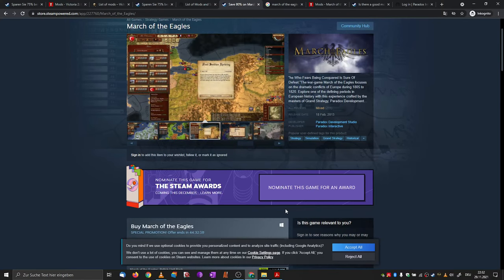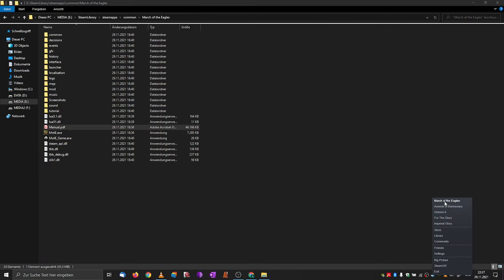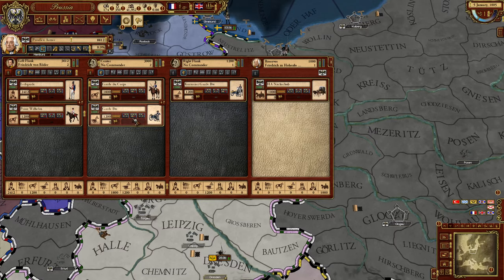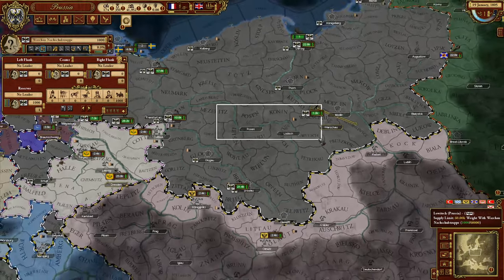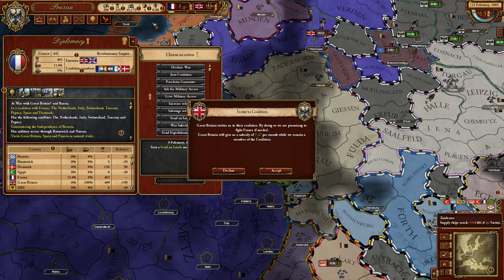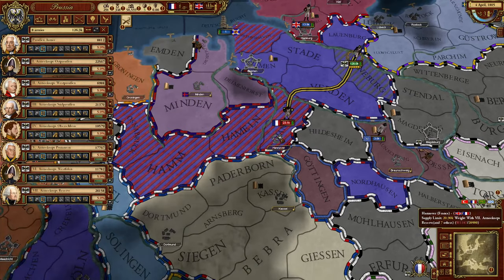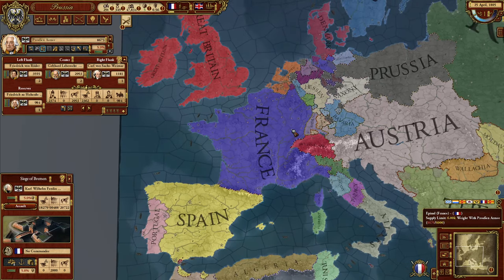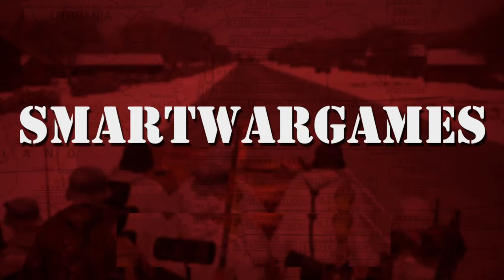March of the Eagles - Content Review, Gameplay, Mods - Hearts of Iron goes Napoleonic Wars